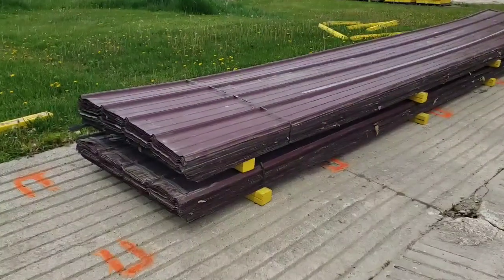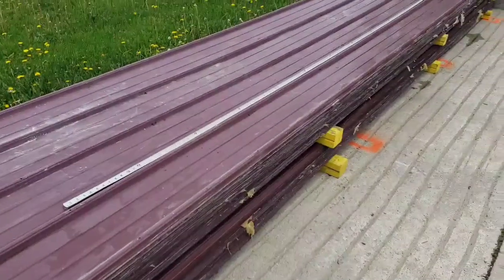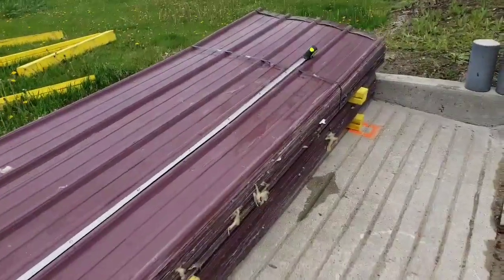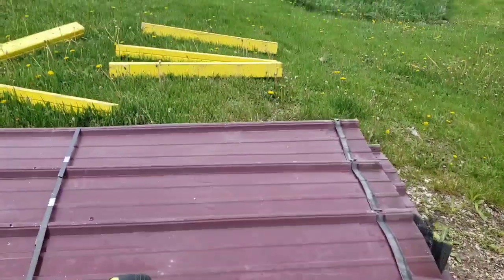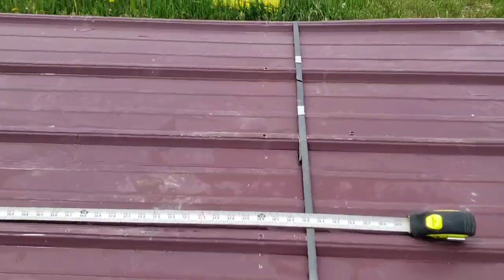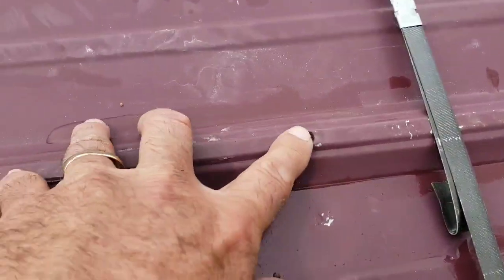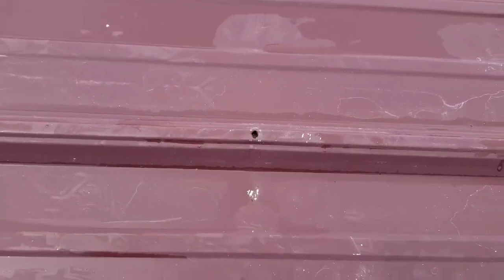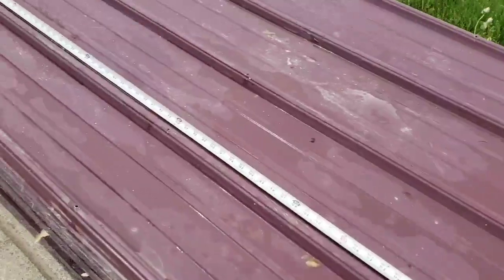47@22’6” Burgundy Nailed = $33 per sheet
47@22’6” Burgundy Nailed = $33 per sheet